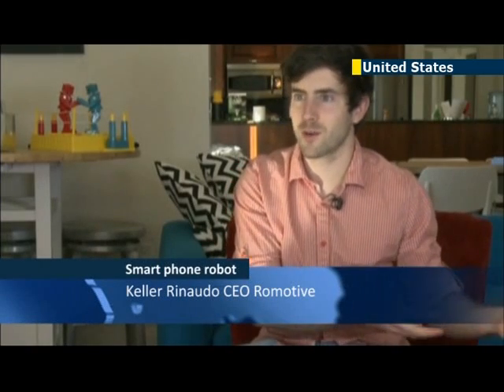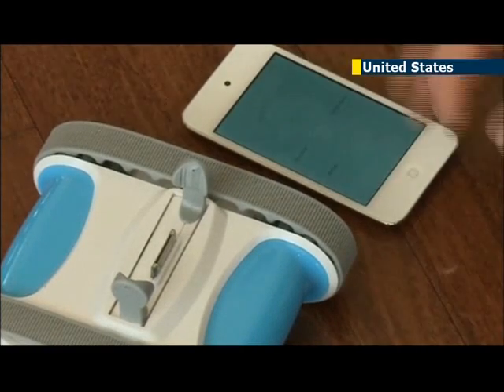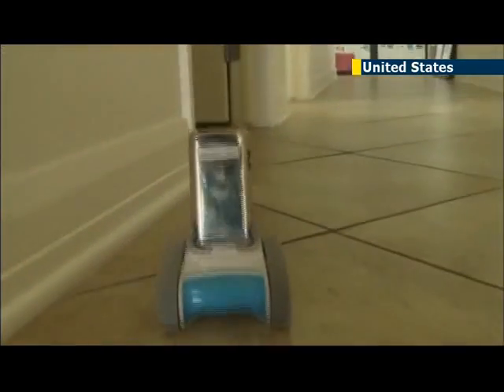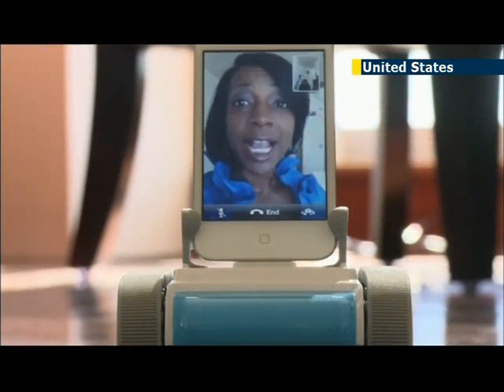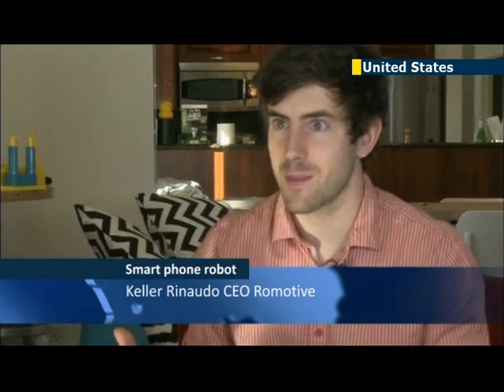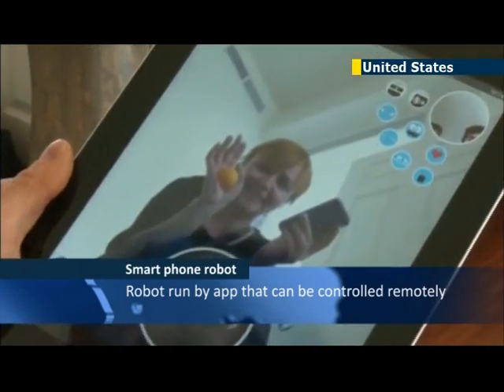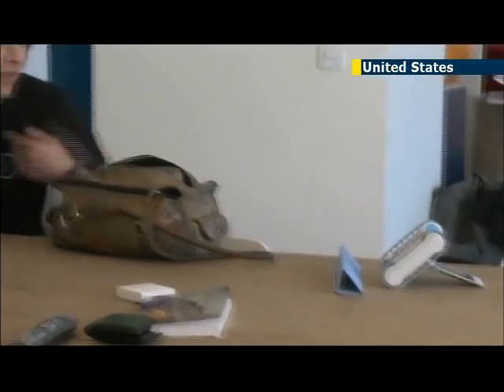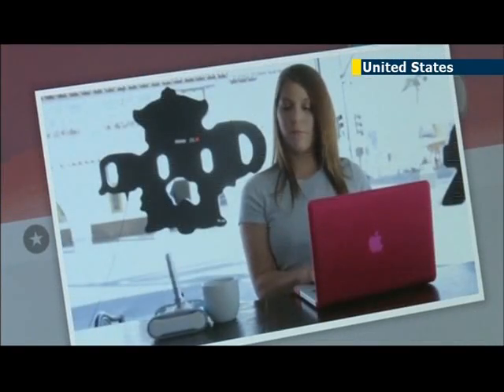Nerds construct iPhone robot: Romo becomes first affordable smart phone droid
These are the visionaries behind the next high-tech buzz and this is the creative force behind them. A group of self-proclaimed nerds.